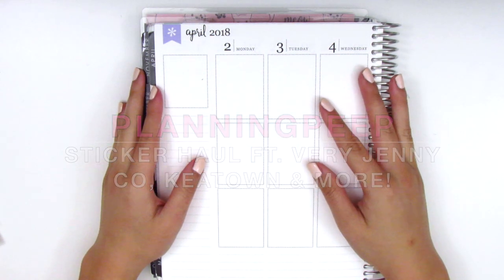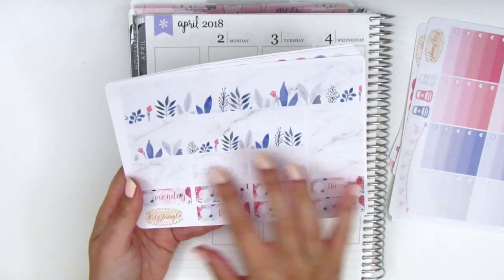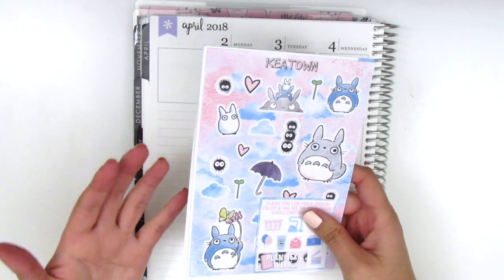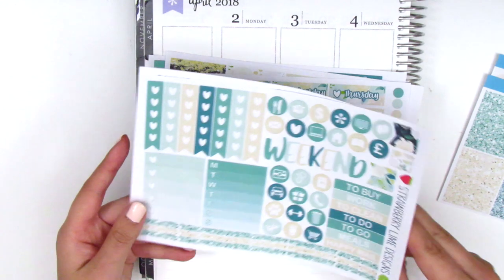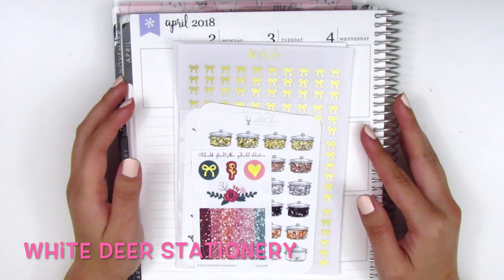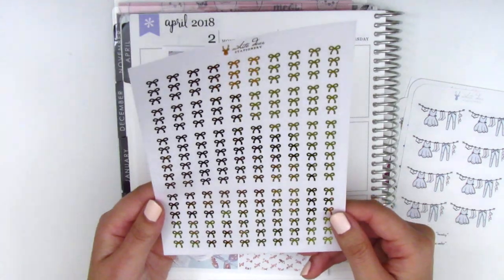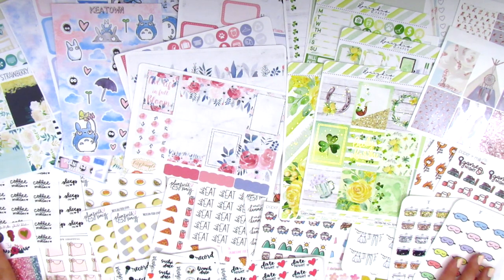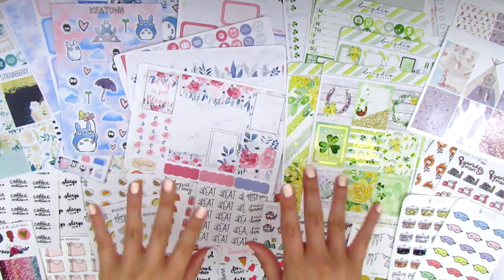Sticker Haul ft. Very Jenny Co, Keatown, and more!!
HAPPY MAIL:
Sherry H.

SHOPS MENTIONED:

Honeydew Paper

Strawberry Lime Designs

Jax and Pepper

Design Gardenia